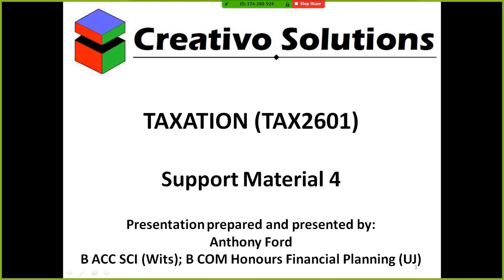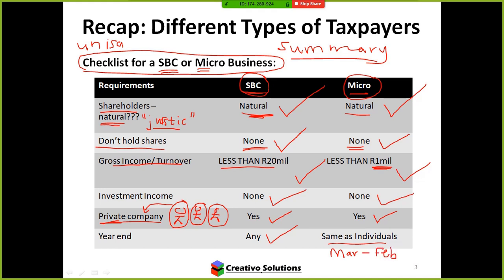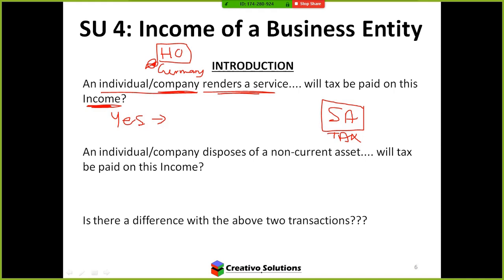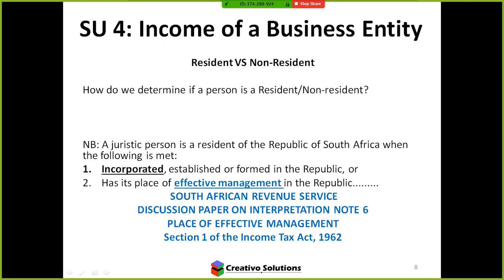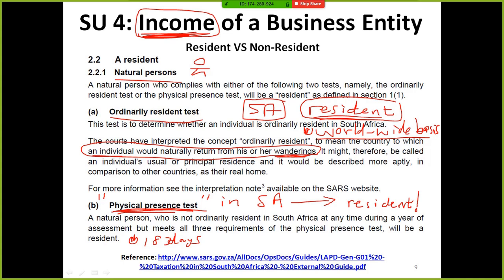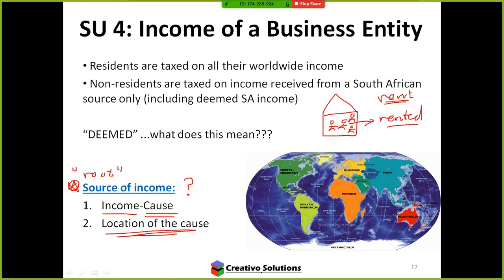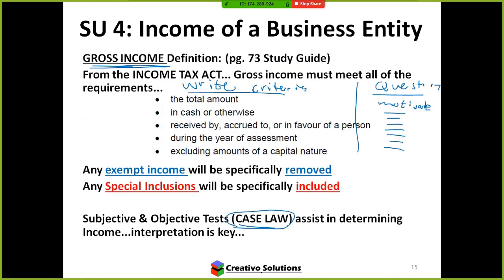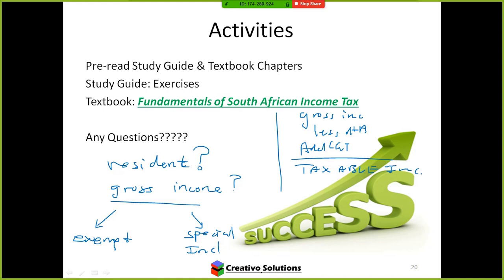TAX2601 Tax in action - Taxpayers explained - su4